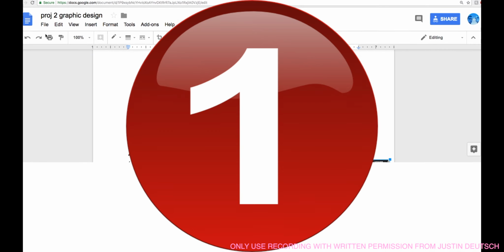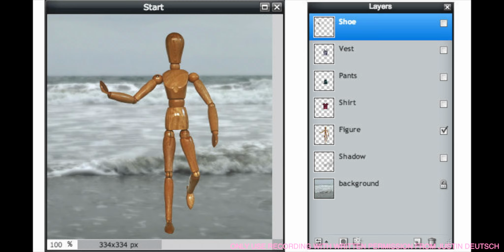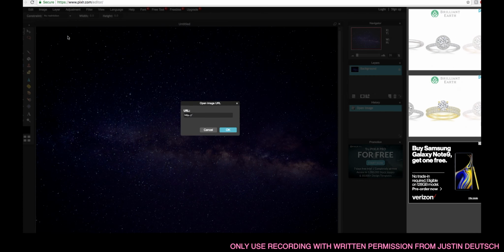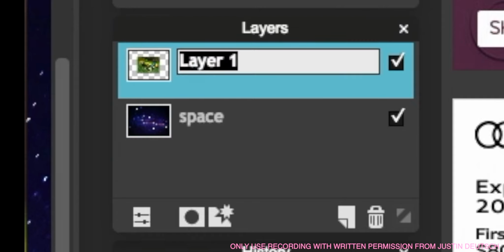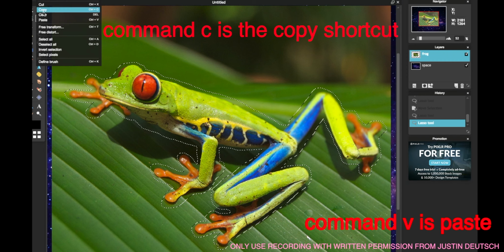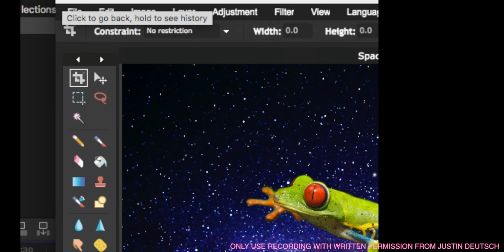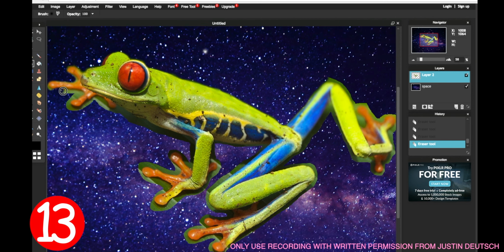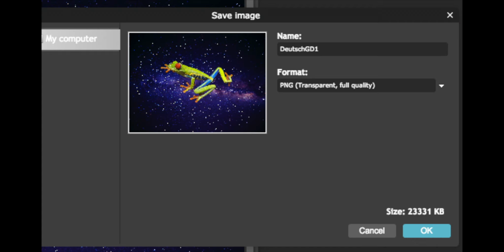Deutsch PIXLR Graphic Design 1